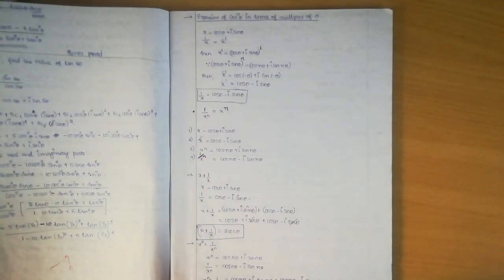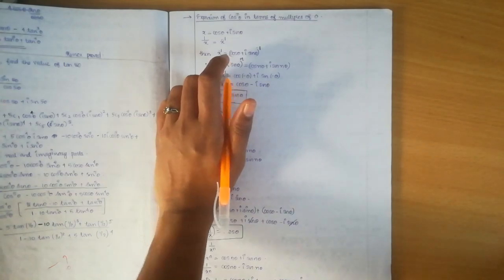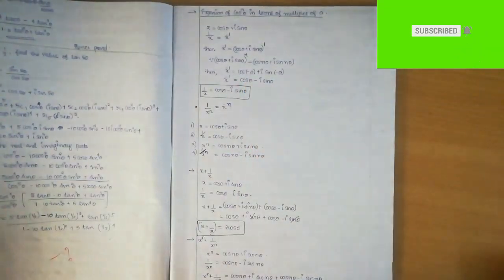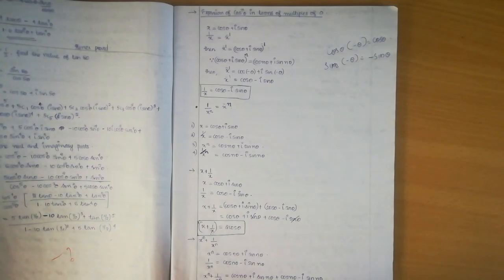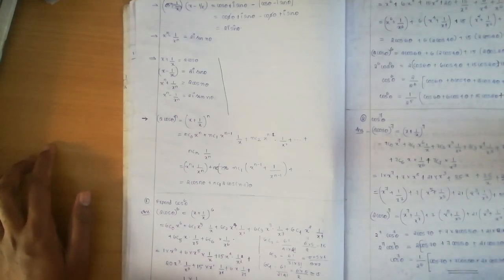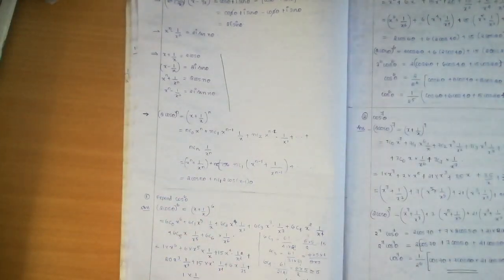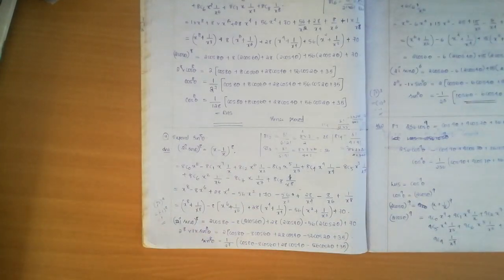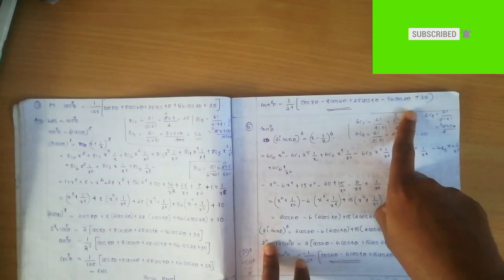MG University 1st semester |complementary maths |Trigonometry|Expansions |malayalam|part-2